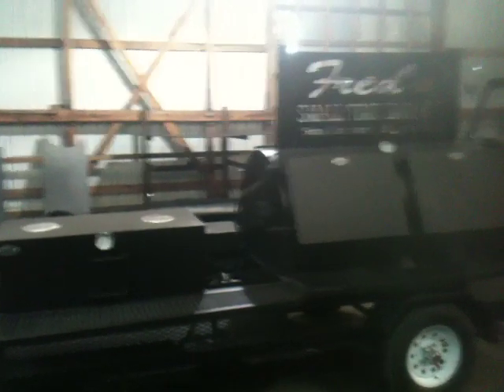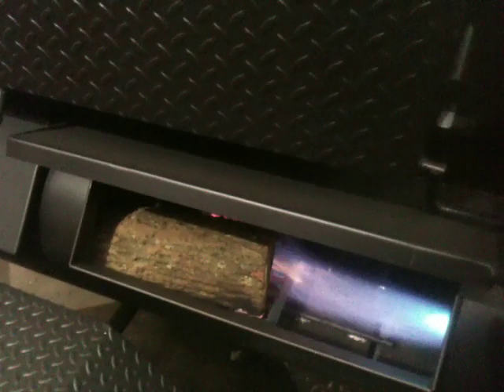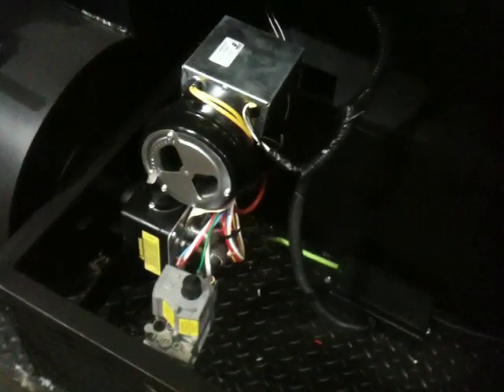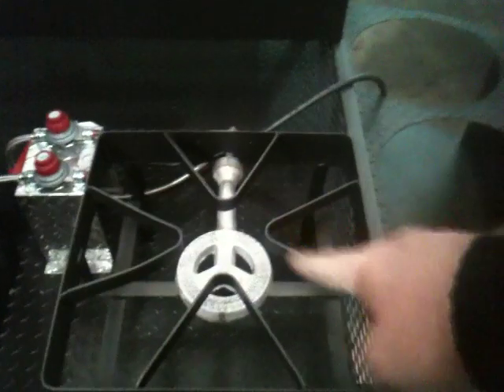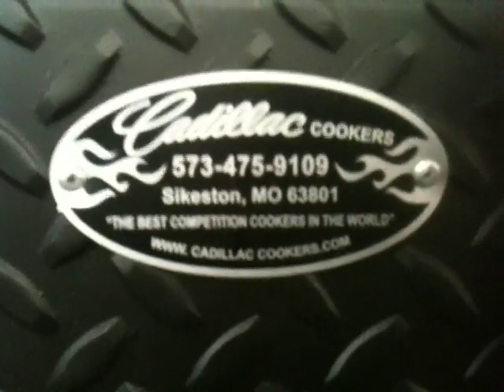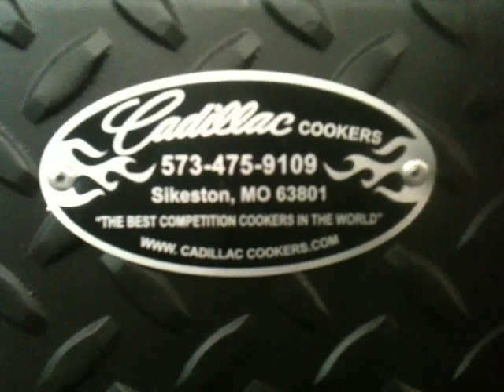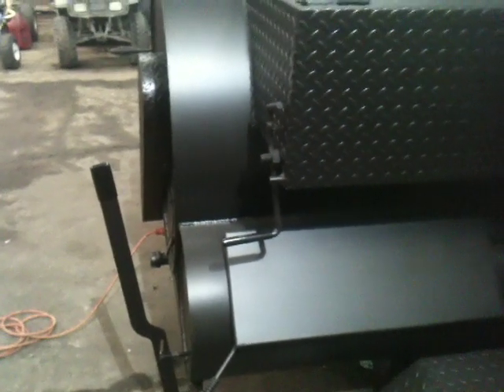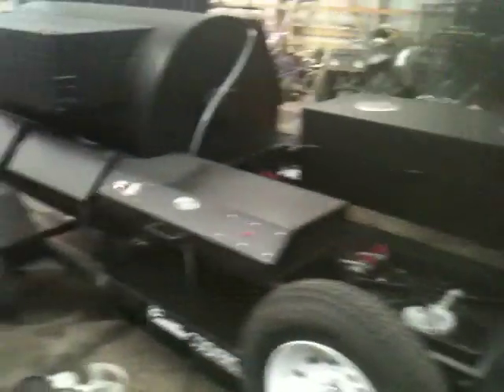Cadillac Cookers - Seasoning Your Rotisserie BBQ Smoker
In this video we show the new Cadillac Cooker Rotisserie BBQ Smoker being seasoned.